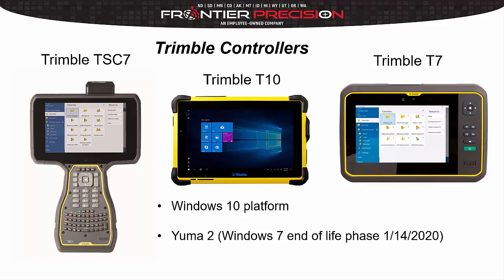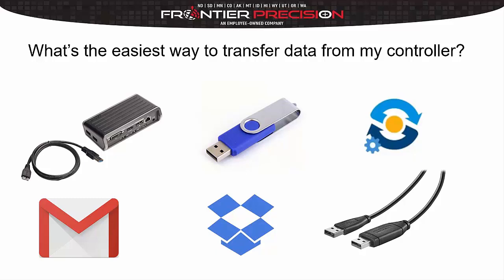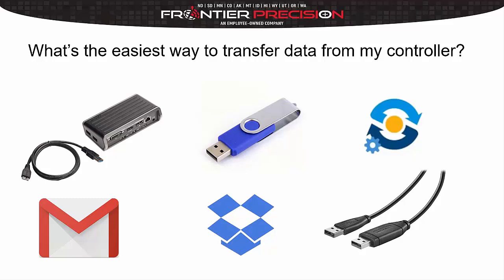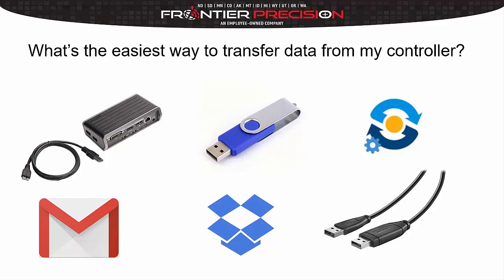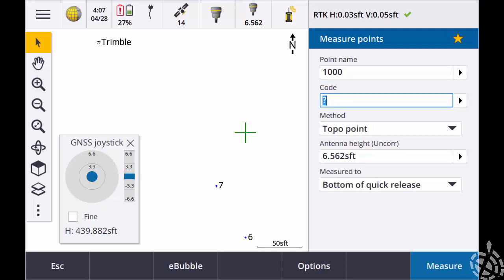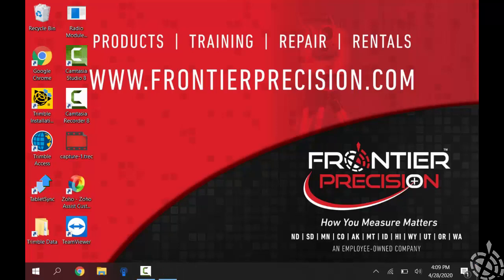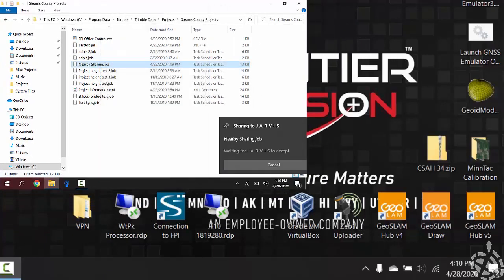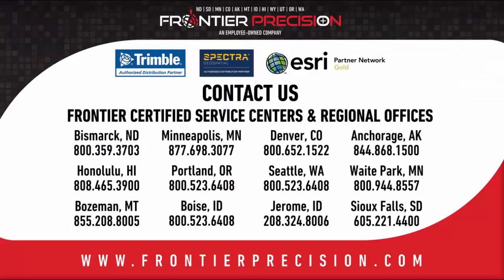Options for file sharing with a Windows 10 controller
In this Tech Talk, we show you some of the common options that can be used to transfer files to and from your Trimble devices with Windows 10. We also highlight a handy Windows 10 feature called "Nearby Sharing". With using this option, you can wirelessly send files to and from your devices without the need of special software or cables.